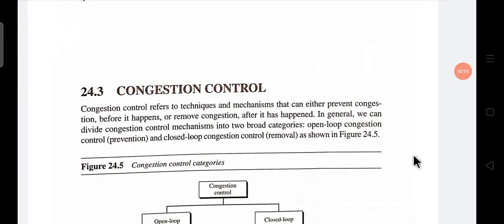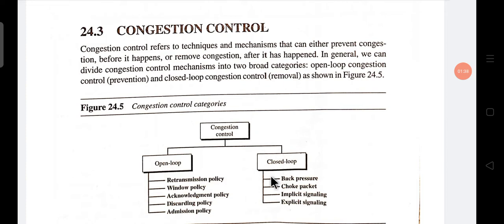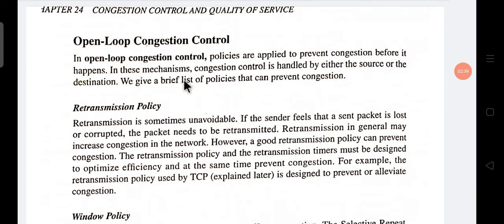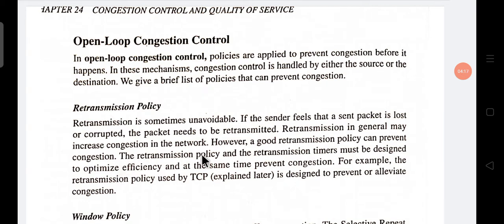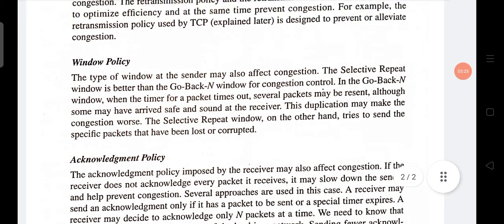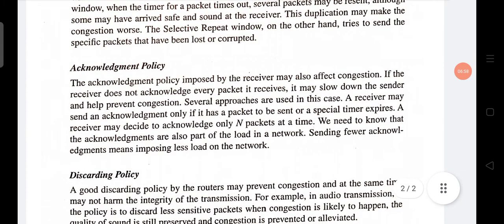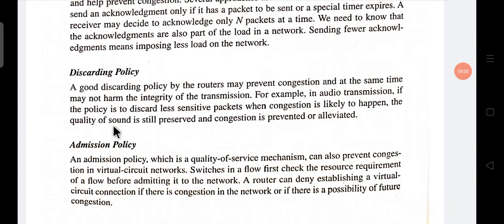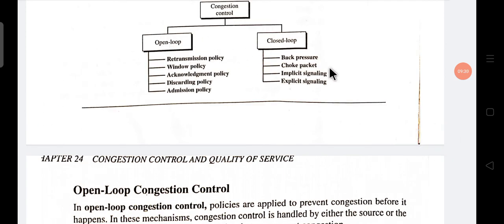Congestion Control:: Open Loop Congestion Control